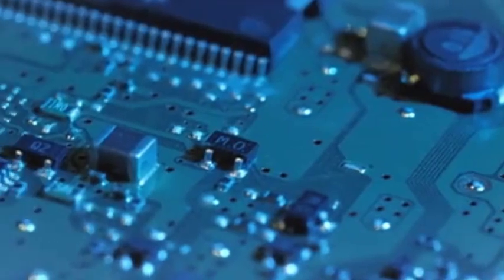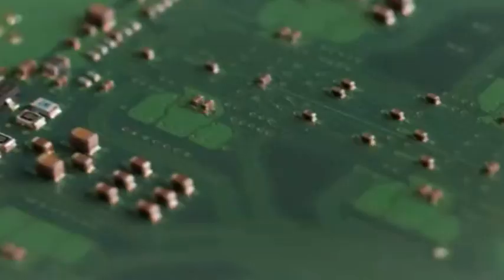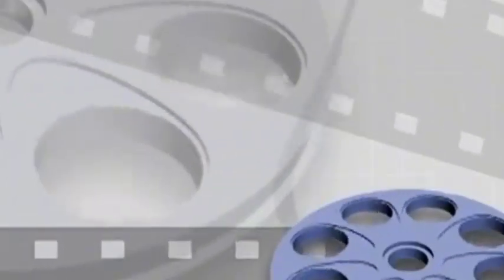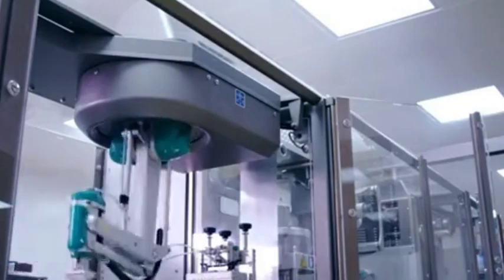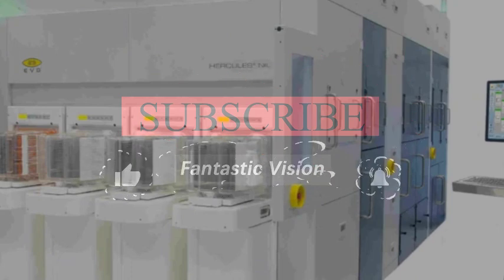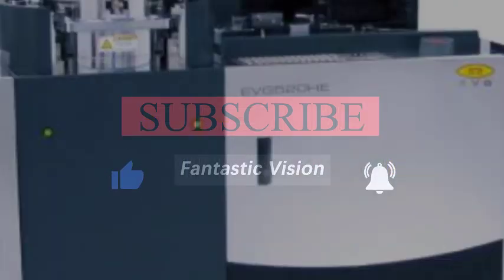China's new chip manufacturing method and Canon nanotechnology have broken the monopoly of ASML.